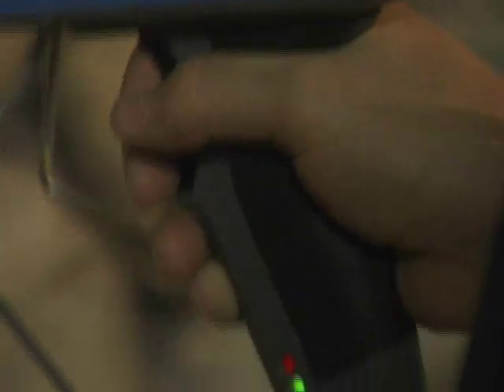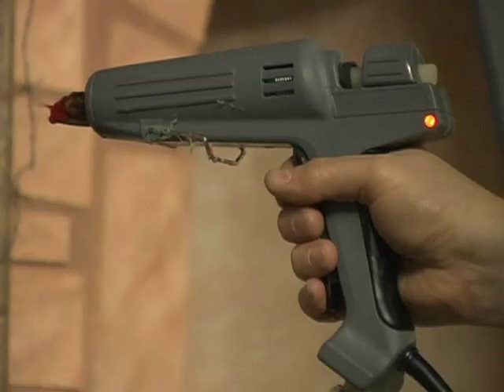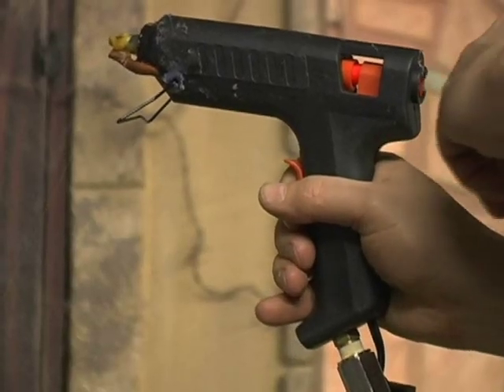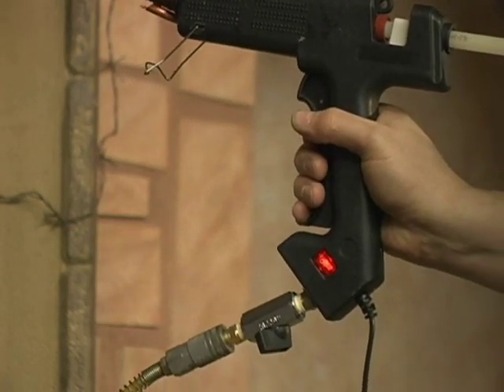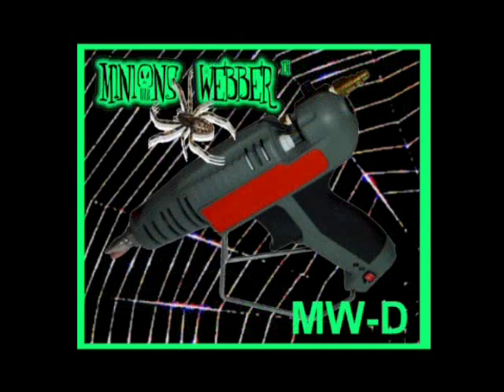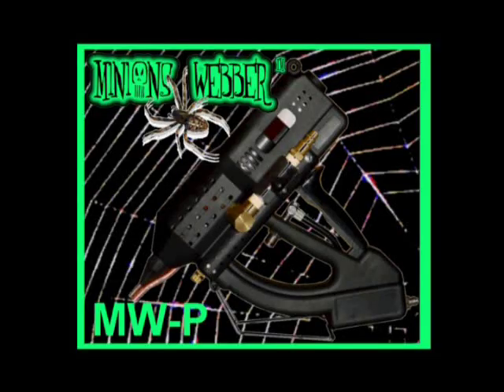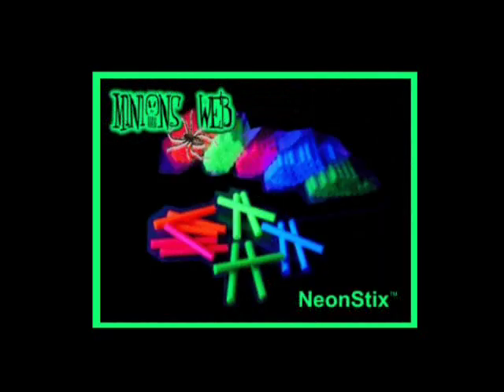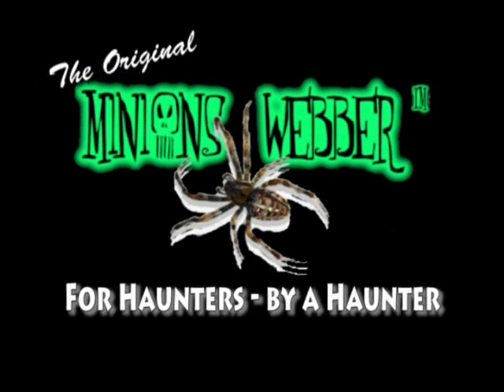MinionsWeb Web Blaster Cobweb Guns - Cob Web Makers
MinionsWeb.com Web Blaster Cobweb Shooters - Webs so real, we fool spiders!

No other web guns are made like MinionsWeb products.
For 10 years Minions Web has been hand fabricating 5 models of cob web guns in the USA.

All 5 model cobweb shooters are designed and built as tools, not toys.  They are rugged and built to last for years of service for the home haunter, haunted houses, theater design, photography studios, movie sets both indoors and outdoors, for the amateur & professional alike.

Dressing a scene is the most important part of and most often forgotten element in any haunt.  With a MinionsWeb Cobweb Blaster, any haunter can add cobwebs to an ordinary scene and bring it to life. Detail or cover your display with realistic looking cobwebs quickly and effectively.

All Minions Web Hot Glue Cob Webbers run 1/4" airline internally to provide superior air flow and volume at substantially lower pressure.  There are poor imitations out there using 1/8" - 3/16" airline.

Only Minions Web gun tips venturi draw webbing material into the integrated compressed air stream, resulting in less waste (gobbing), the finest appearance and precise application of webbing materials.  MinionsWeb.com webbing is pulled from the gun, not pushed, creating the finest gossamer like web strands possible.

Our models allow you the ability to apply webbing within inches of your scenery or blow webs up to an incredible 50 feet away!
You control the direction, amount and density of webs easily with the integrated valve and trigger.  Our patented design allows you to create more webs, at less pressure, consuming less hot glue, than any other web gun in the world.

Our all metal, 450 PSI rated, integrated controls and airway components are safely contained within the webber unlike others on the market, protecting the airway from damage due to mishandling.

Have a REAL haunt?  Larger than a few areas that you want to dress out with webbing for that ever-so-creepy effect?  You NEED a MinionsWeb webber !!!

Other web shooters require you to push the glue thru with your thumb! Or they use glue that will only work in their toy like disposable gun.  Not the guns and glues from from MinionsWeb!  Our webbers are ergonomically designed with squeeze style triggers for ease of use.

Minions Web is the only manufacturer of USA made fire safe and food safe web sticks in over 15 colors, black light and glow in the dark versions, with more on the way.  Minions Web WebStix  will work in ANY 1/2" hot glue gun or cobweb spinner.

We also offer a pneumatic powered trigger model for the LARGEST applications - used by theme parks, movie studios, & production companies around the WORLD!

All of our cobweb shooters work inside or out, in wet or dry conditions.  We provide only the finest grade 7/16" (nominal 1/2") glue sticks hot melt webbing.  Buy from Minions Web with confidence that the webbing you shoot is fire safe.  It simply melts away without igniting.  You will pass fire safety testing with confidence and we will happily provide you with MSD and FSD sheets for your local fire department/safety marshal.  All Minions Web Cob Web Shooters can use ANY standard 7/16" hot melt glue sticks - low, high or all temperature!

The webbing easily cleans off scenery, cloth, plastic, metal and walls without damage.

All our webbers require an air compressor providing at least 4cfm@90psi (can be found at big lots, harbor freight, sears and most major supply chains).  Our webbers require a 110vAC power source.  Purchaser supplies own compressor, hoses and power source.

All MinionsWeb cob webbers include operating instructions and a 16-20" sample selection of our glue sticks, & 1 year complete warranty & lifetime limited warranty from date of purchase

Be sure to only use MinionsWeb highest quality products for the best possible webs.  Our Hot Melt Cob Web Glue products will work in all 1/2" Hot Glue guns.

Please do not confuse MinionsWeb hot glue web makers with any other webbers or fan style web spinners.
We hand manufacture in Ohio a far superior product, exceptionally effective and a breeze to clean.  We happily provide support for your webber any time you need us after thousands and thousands of webbers provided to customers over the years, we have helped out many people who are "webber challenged"

Minions Webber Cob Web Guns are available at MinionsWeb.com, HauntersDepot.com, Evilusions.com, HauntYourHome.com and many more retailers.  You can try MinionsWeb.com Webbers and WebStix at many Shows and conventions around the USA including: Halloween & Party Expo in Houston, Transworld HauntShow in St. Louis, MidWest Haunters Convention In Columbus, HauntCon in Milwaukee, IronStock in Tell City, Eastern Haunters Convention in Valley Forge.